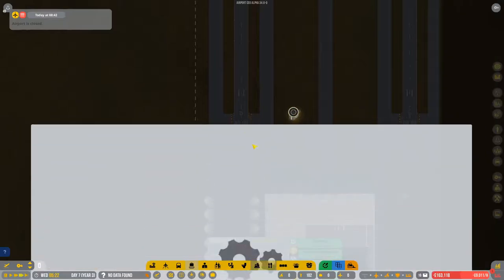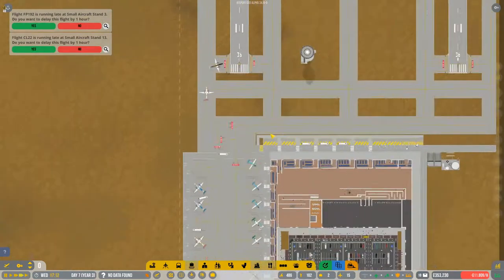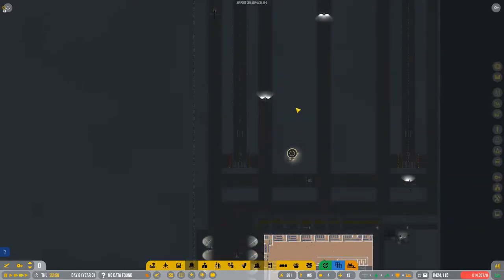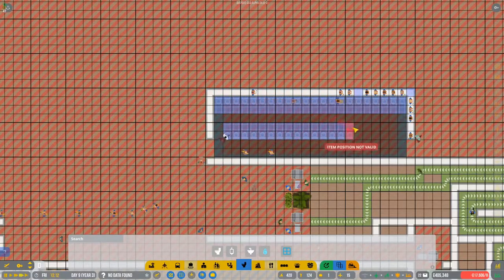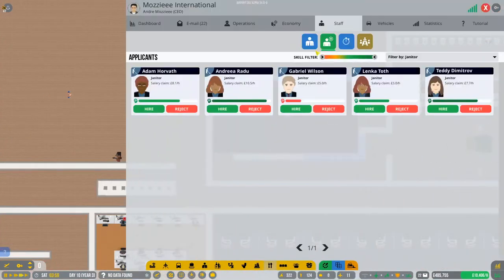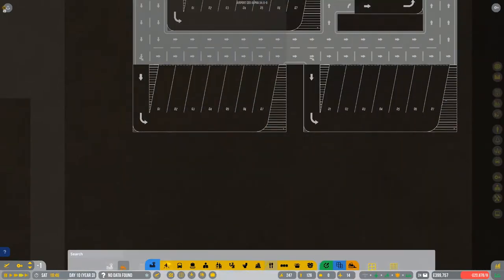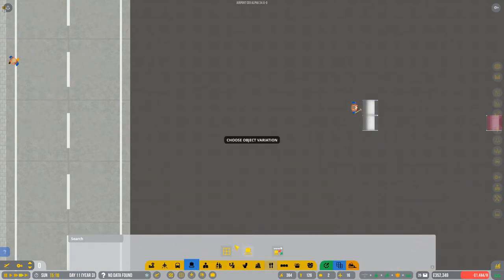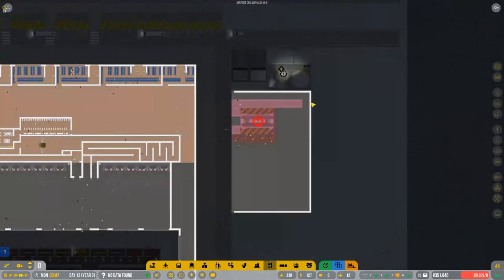Airport CEO | Baggage Trouble